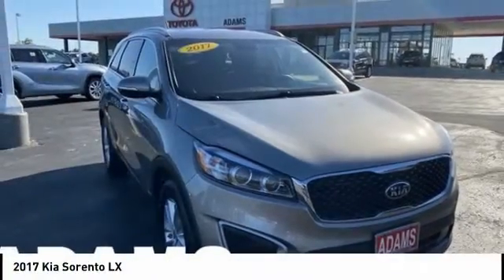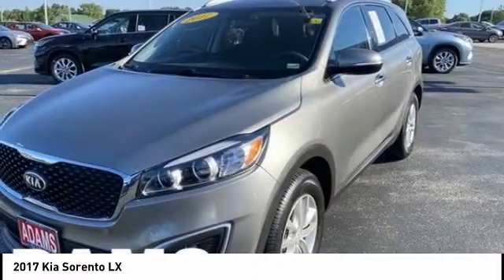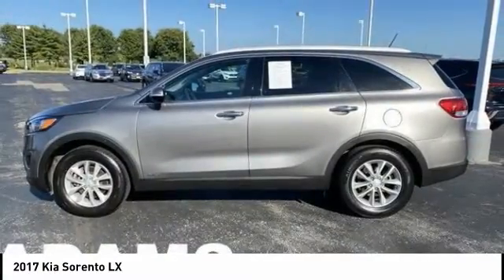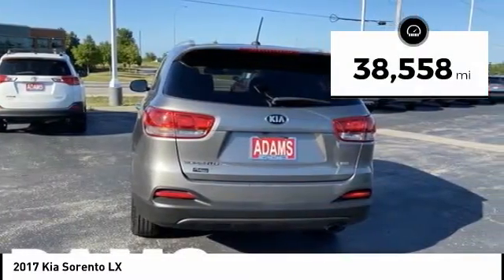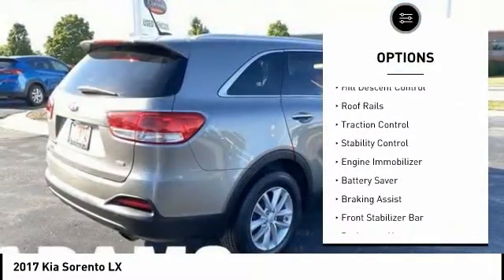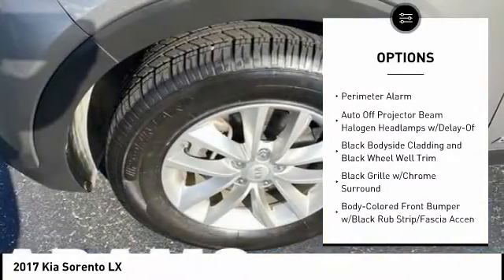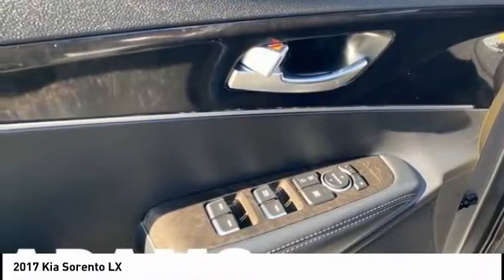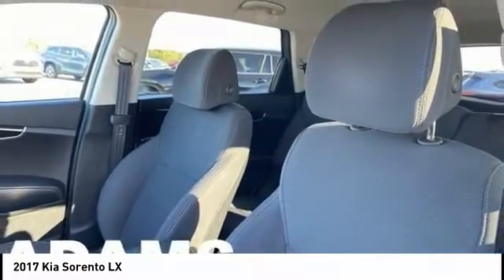2017 Kia Sorento Lee's Summit MO TP6214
2017 Kia Sorento LX

Adams Toyota
501 NE Colbern Road

Land a deal on this 2017 Kia Sorento LX before it's too late. Comfortable yet easy to maneuver, its dependable Automatic transmission and its dependable Regular Unleaded I-4 2.4 L/144 engine have lots of personality for a budget-friendly price. It's loaded with the following options: TITANIUM SILVER, SATIN BLACK, YES ESSENTIALS CLOTH SEAT TRIM, SATIN BLACK, LEATHER SEAT TRIM, CARPET FLOOR MATS (5 SEAT), YES Essentials Cloth Seat Trim, Wheels: 17 x 7.0 Alloy, Variable Intermittent Wipers w/Heated Wiper Park, Urethane Gear Shifter Material, Trip Computer, and Transmission: 6-Speed Automatic w/Sportmatic. You've done your research, so stop by Adams Toyota at 501 E Colbern, Kansas City, MO 64086 this weekend to take a test drive of this great vehicle!